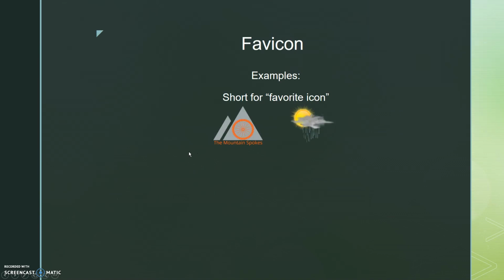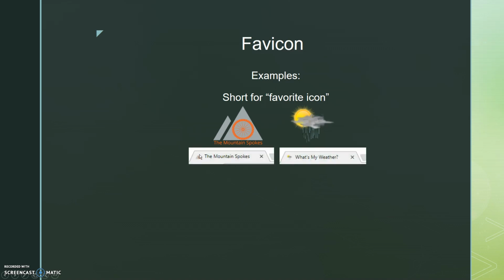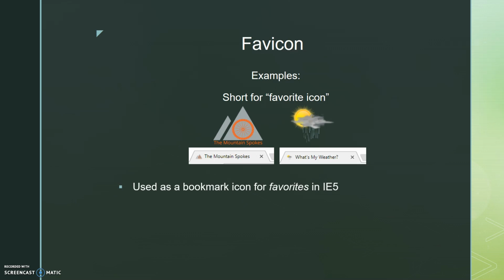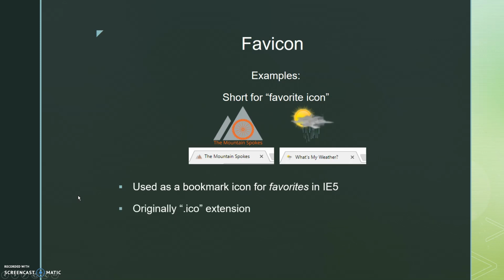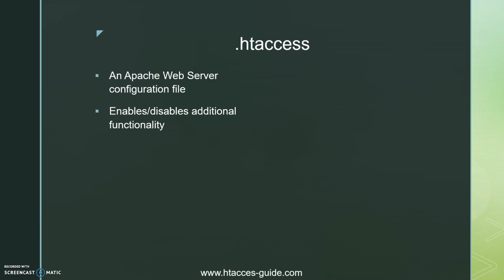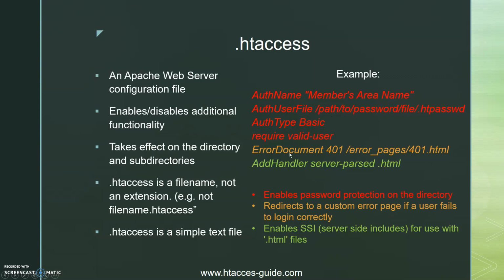Favicon & .htaccess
A presentation I did for my CIT 230 Class